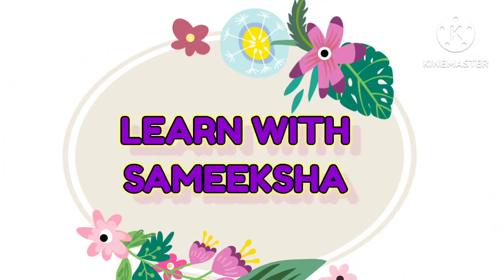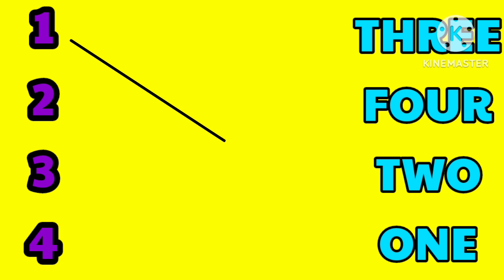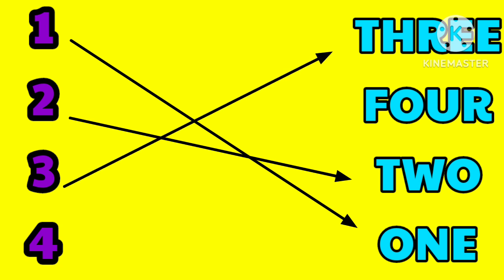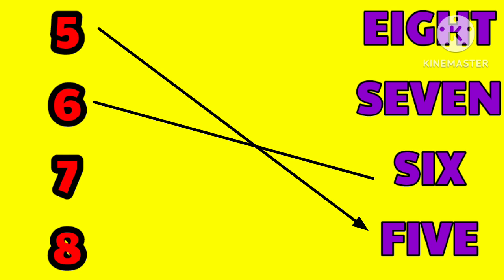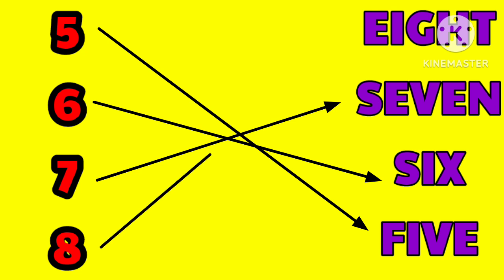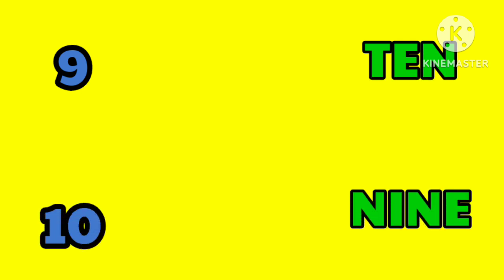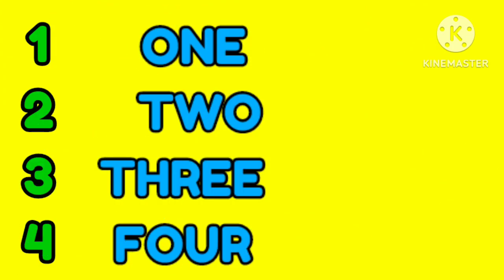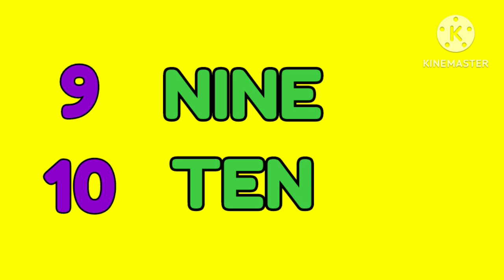Numbers matching with spelling|| matching numbers with spellings|| match 1 to 10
learn with sameeksha
learn numbers with their spellings
learn 1 to 10 matching